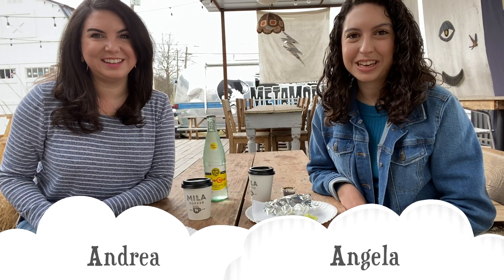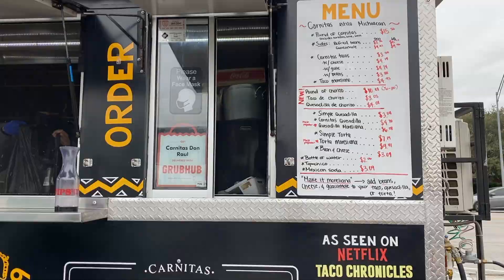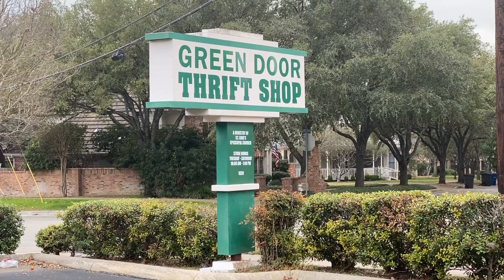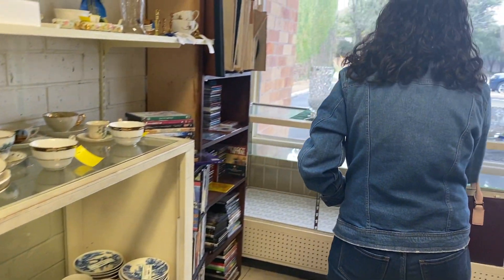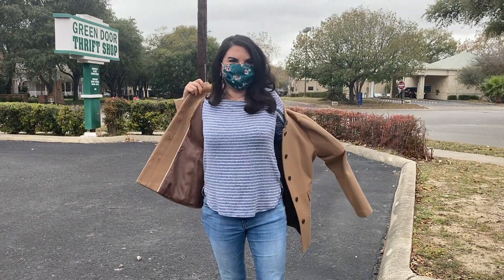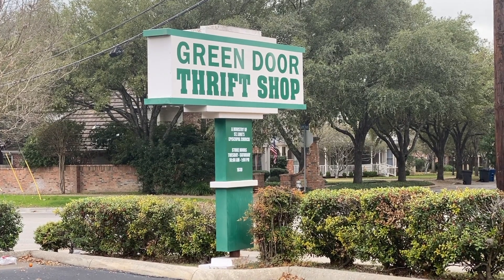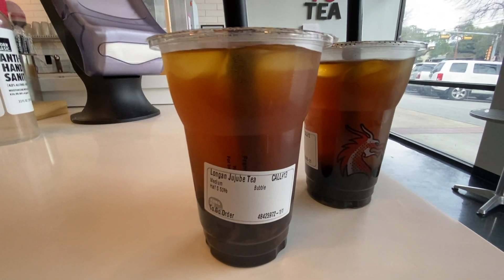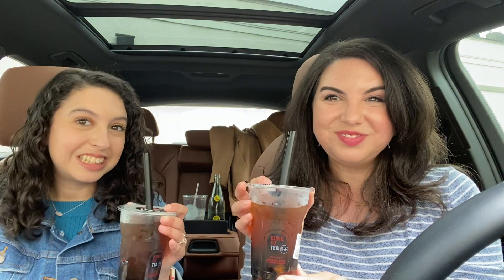Sister Day on Broadway St. - AA in SA - Episode 5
What better way to start the day than heading over to Broadway Street in San Antonio, TX for some food and drink. The day led to some unique finds and delicious stops. We barely scratched the surface on all there is to do on Broadway, but we hope you enjoy the great places that made our day special.
Locations:
*Mila Coffee
*Carnitas Don Raul
*Bird Bakery
*Green Door Thrift Shop
*Kung Fu Tea